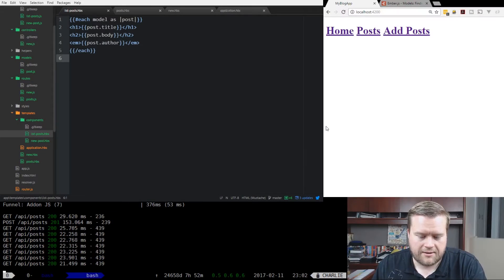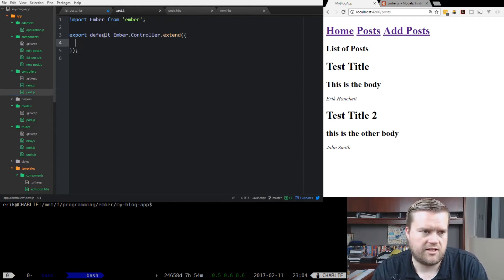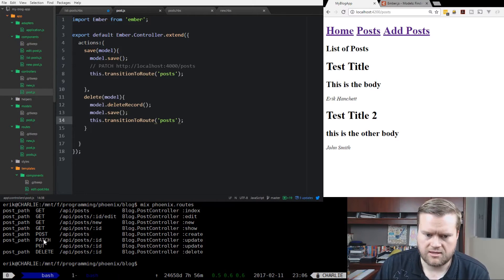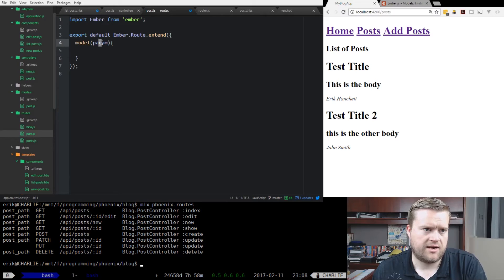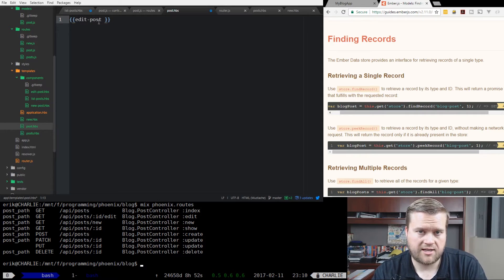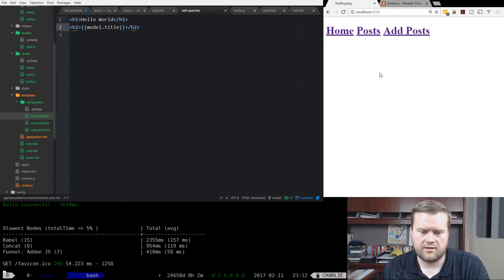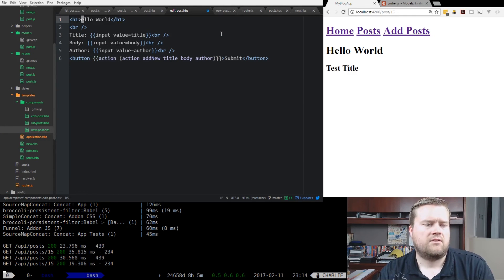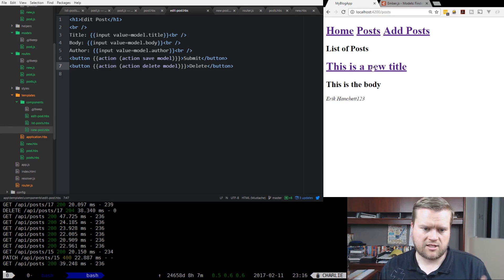Learn the Phoenix Framework Edit/Delete a Post Ember.js Part 5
Let's take a look at Editing and deleting posts in our Phoenix and Ember.js application. We'll use HTTP PATCH and HTTP DELETE using the JSON API.